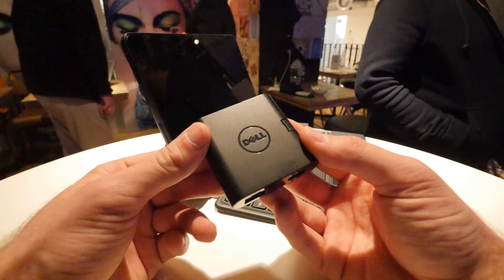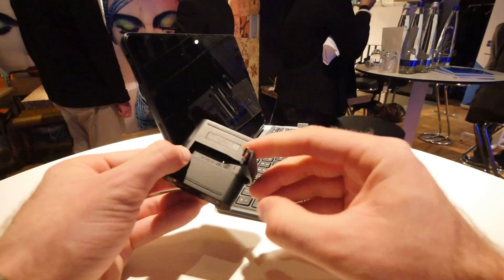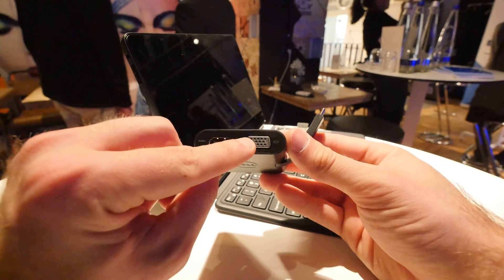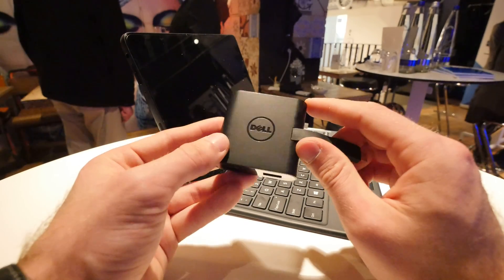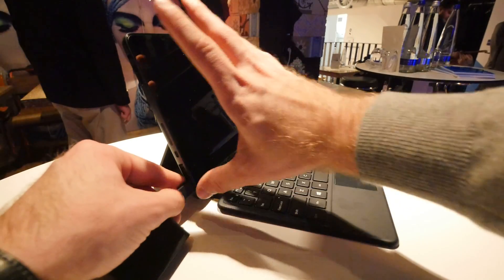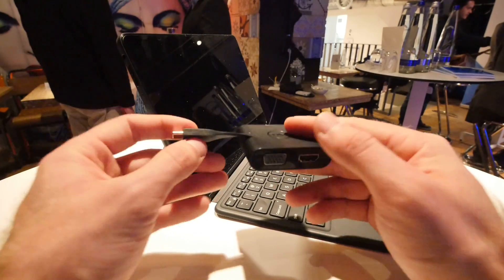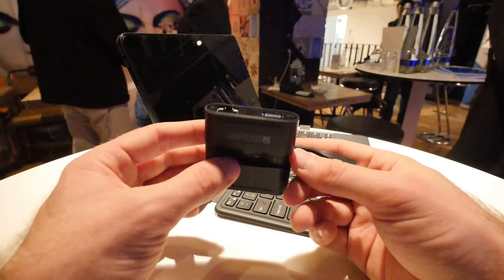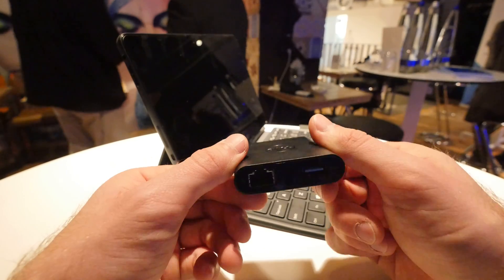Dell DA200 Thunderbolt 3 Dongle Hands On [4K UHD]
- Dell DA200 Thunderbolt 3 Adapter for HDMI, RJ45, VGA and USB 3.0 for 79 US Dollar in a short Hands On. Great accessory to enable more Ports on your Tablet, Notebook and more.